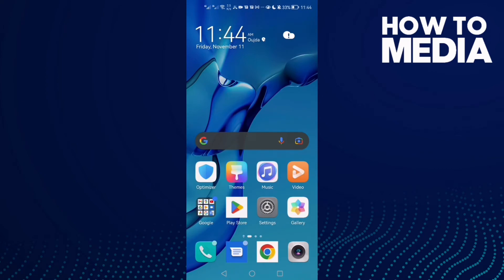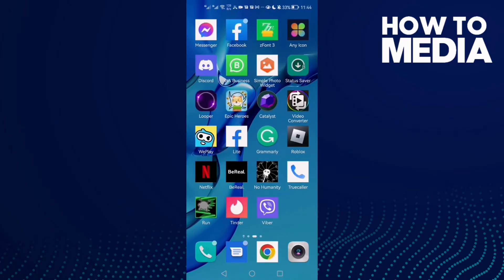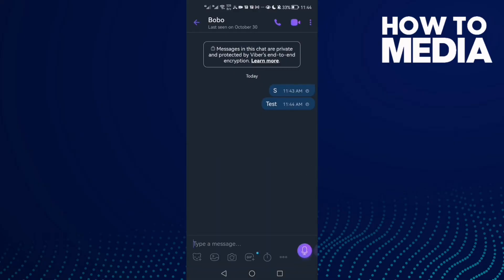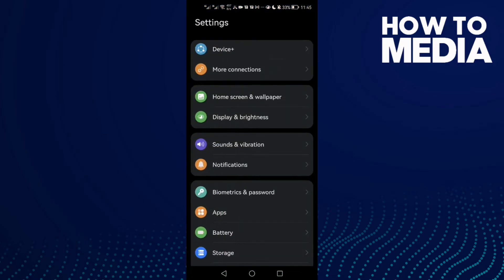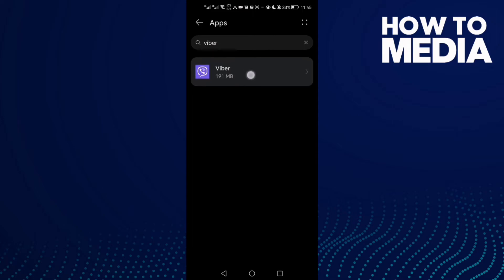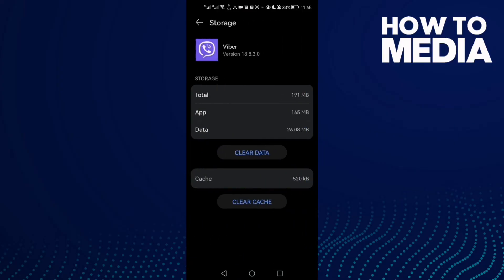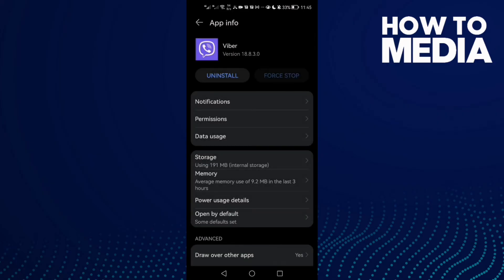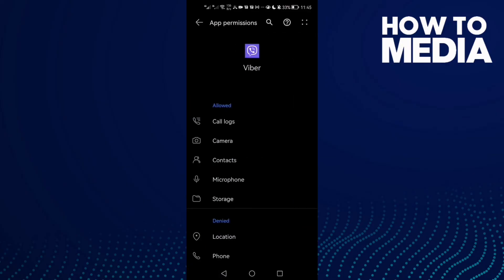How to Fix and Solve Viber Not Sending Messages on Any Android Phone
in this video we discuss :